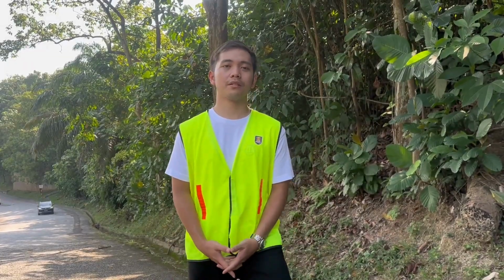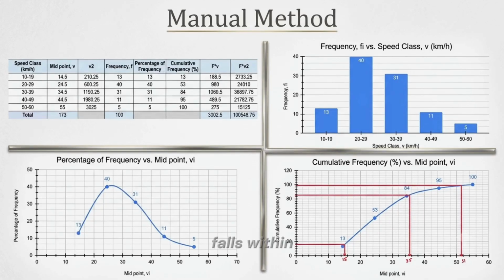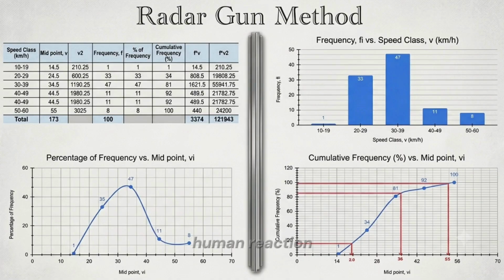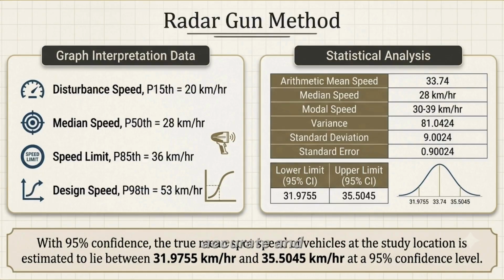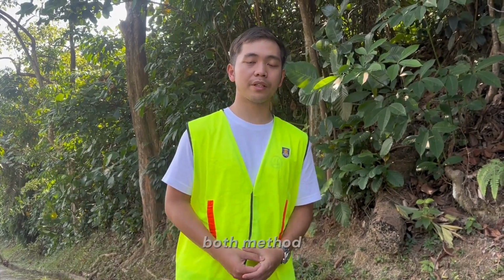ECG563_TRAFFIC ENGINEERING_ASSIGNMENT_ROAD SAFETY AUDIT_GROUP 3_6C2A_UITM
This video introduces the concept of **Road Safety Audit (RSA)** and explains its importance in improving road safety. A Road Safety Audit is an independent and systematic evaluation conducted to identify potential hazards and recommend safety improvements before accidents occur. By recognizing risks at an early stage, RSA contributes to safer road infrastructure, protects all road users, and supports sustainable transportation development.

We hope this video increases awareness of the importance of Road Safety Audits in creating safer roads for everyone.